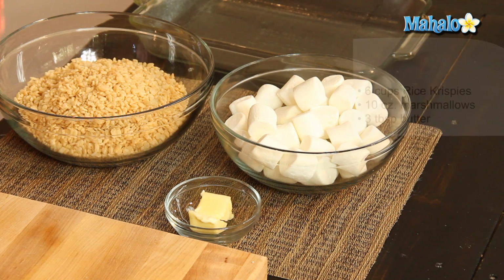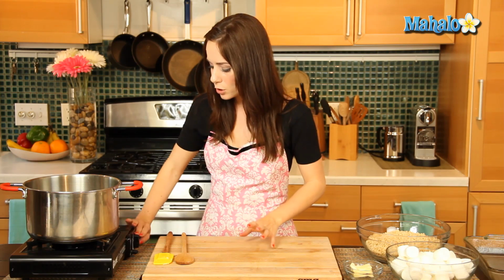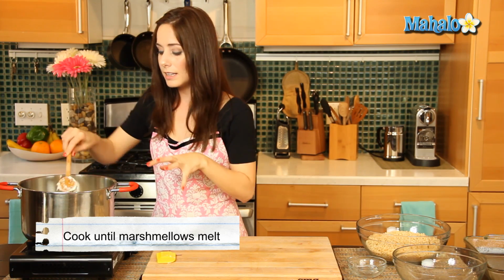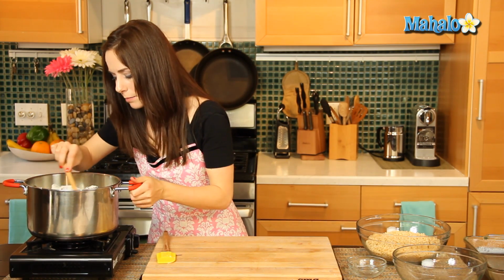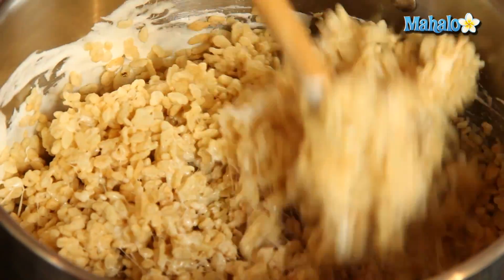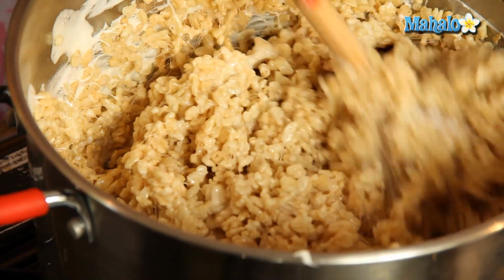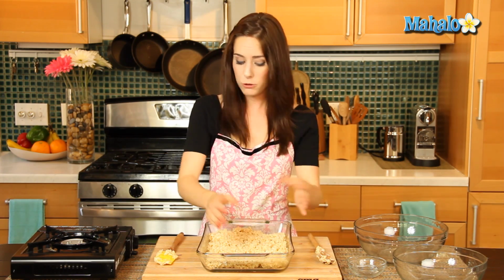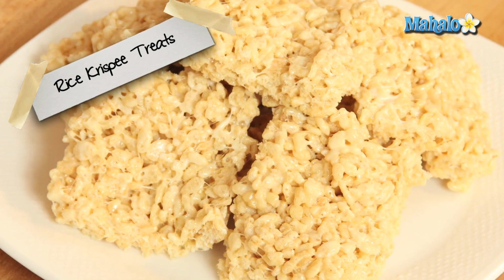How to Make Rice Krispies Treats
Check out Mahalo Cooking's Facebook fanpage here!

Miranda Valentine, founder/editor of the popular lifestyle blog, Everything Sounds Better in French, , shows us how to make rice krispies treats!